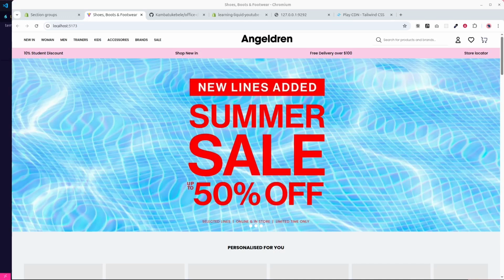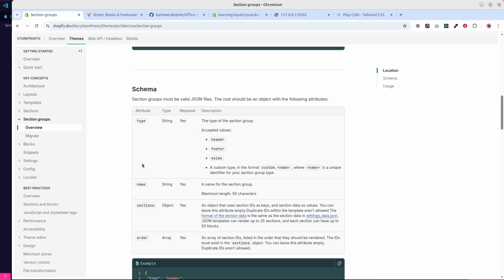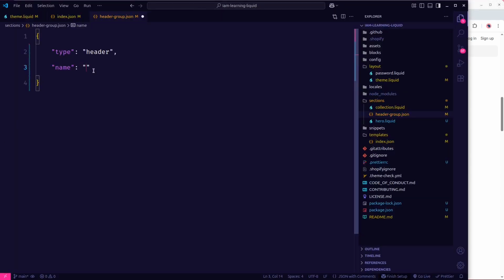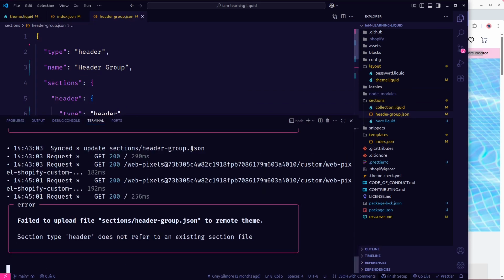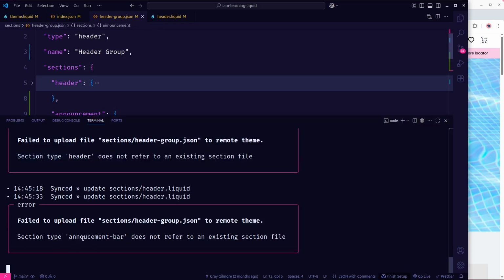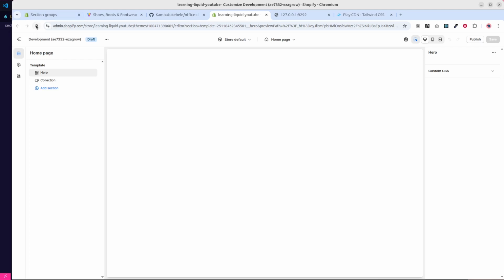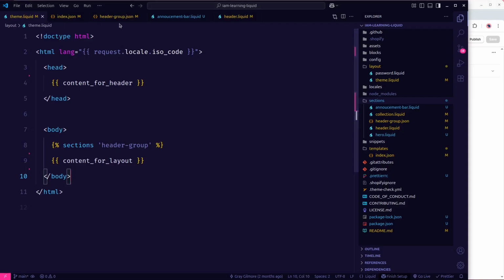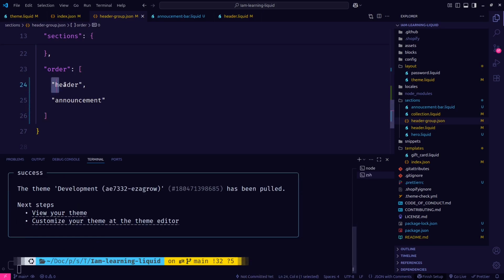04 Section Groups & Header Group Placeholder | Shopify Development for Beginners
Welcome back to our Shopify Development for Beginners series!
In Part 3, we explored Shopify page types and how templates control different parts of your store.

Now, in Part 4, we’re diving into section groups — a powerful way to organize and manage multiple sections in your Shopify theme.
We’ll also create a header-group placeholder, setting the stage for more advanced theme customization.

What you’ll learn in this video:
✅ What section groups are and why they’re useful
✅ How to create a header-group placeholder
✅ Organizing your theme for easier customization
✅ Best practices for scalable theme development

By the end, you’ll know how section groups fit into Shopify’s theme structure and be ready to start building dynamic, reusable layouts.